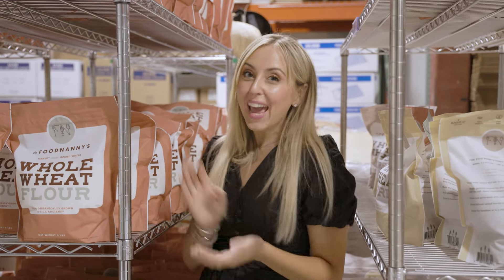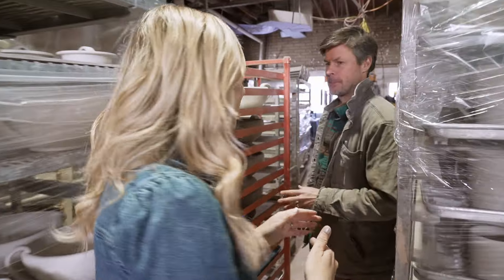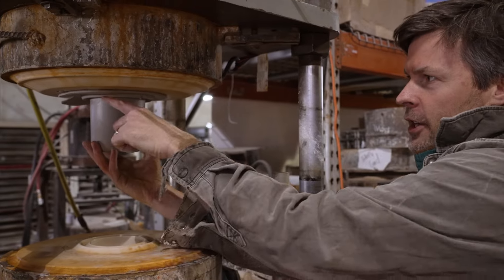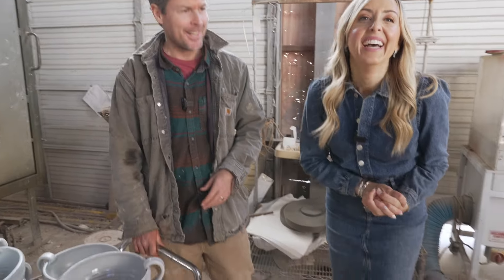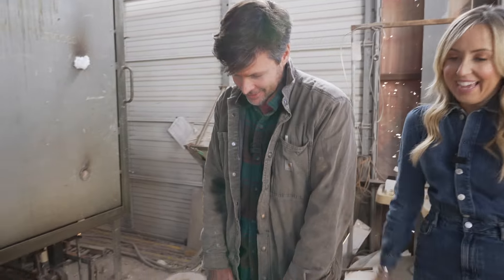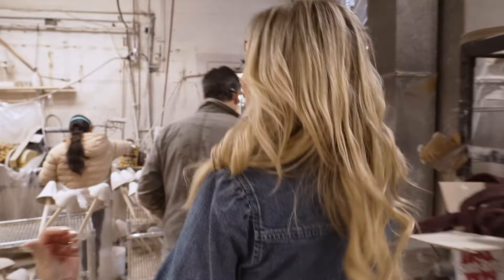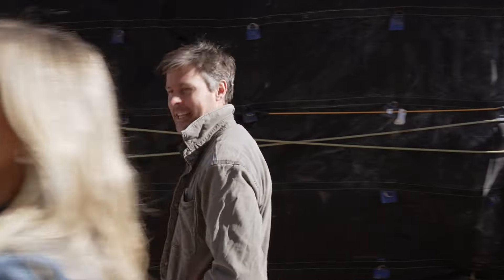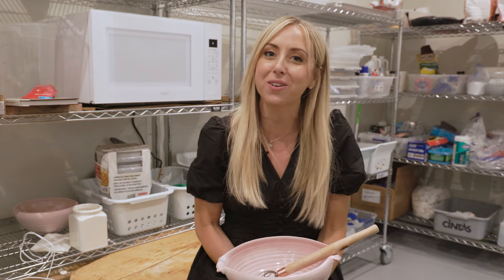Food Nanny Pottery - Meet the Maker and See How it’s Made!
We wanted to make the very best options for great pottery made right in the USA.  This video is a fun field trip to meet our Pottery Dude, Jeremy, who helps bring all my design ideas to reality.  We've created a specialized salt jar, pie plates, a batter bowl, mugs,  and have many more ideas in the works!  It's so much fun to work with local artisans to share my favorite kitchen art with others!

Let me know if you have more ideas you'd like us to develop.

xoxo
Liz & Lizi

Top Moments in this Video:
00:00  All the Food Nanny pottery is designed and made right here in the USA
00:36  How we met Jeremy, the Pottery Dude
01:15  The forming process of pottery
01:43  Food Nanny Custom pottery is all lead free
02:13  After forming the basic shape, artists add the individual details
03:43  The Salt Jar and the Batter Bowl
05:04  Why we needed to get another Kiln - it's Huge!
07:57  How the Food Nanny helps other small businesses to grow

For the Love of Sourdough Cookbook with Ash Turner of Turner Farm

FAQ:  IS KAMUT® FLOUR GLUTEN FREE?
Kamut® flour is NOT gluten-free, but has often been found to affect people differently than typical flour gluten. Some studies have shown that Kamut® flour and products might be more digestible for people who experience symptoms of gluten intolerance.

Keep Cooking!  Your Family's Worth It!